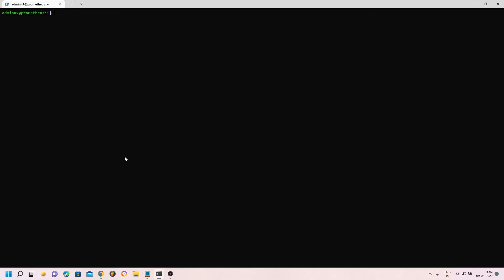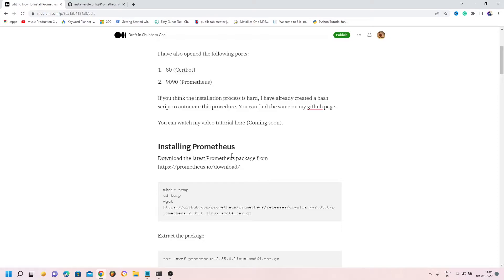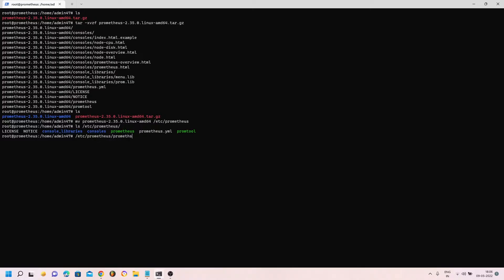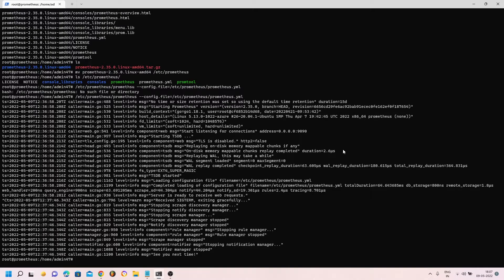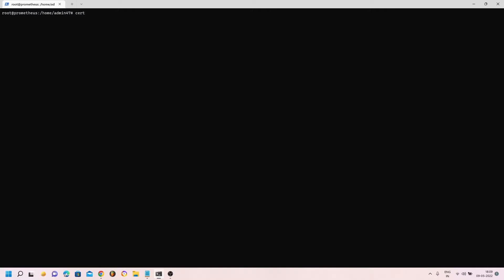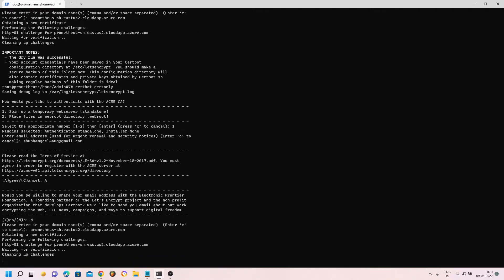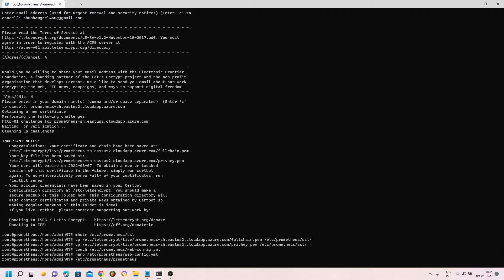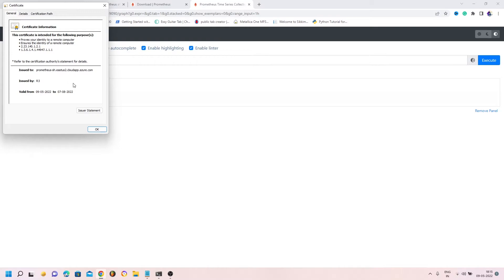How To Install Prometheus On Ubuntu 20 04 With Let's Encrypt SSL And Authentication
Hello Everyone,

In this tutorial, I will show you how to install Prometheus on Ubuntu 20.04 with Let's Encrypt SSL and Authentication.